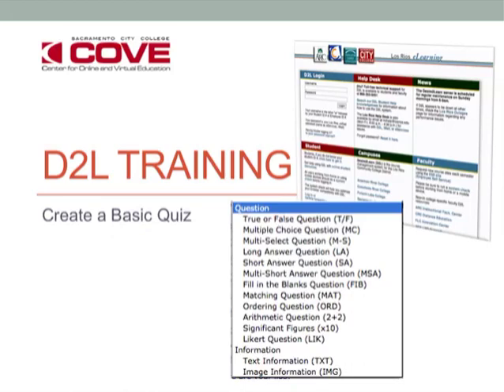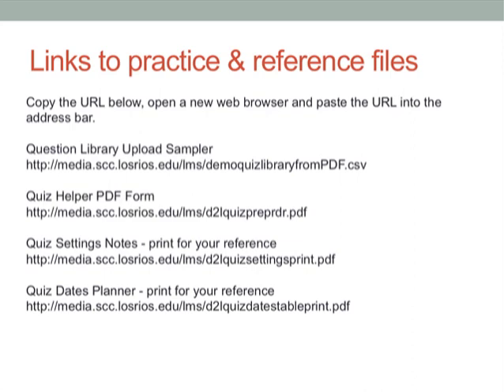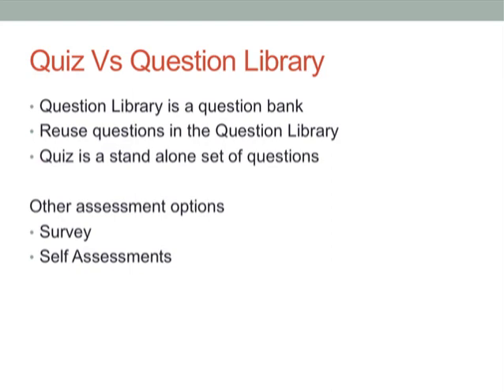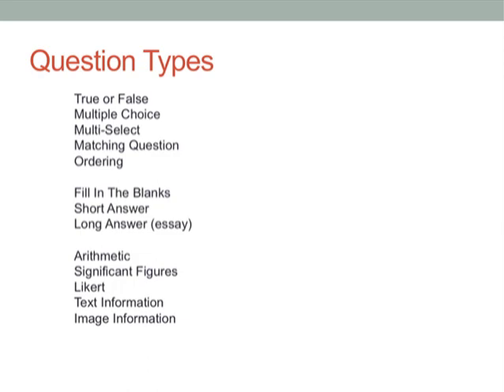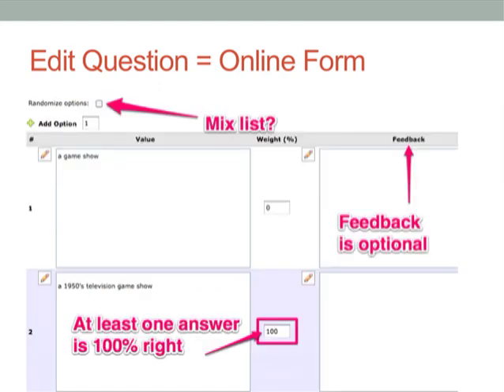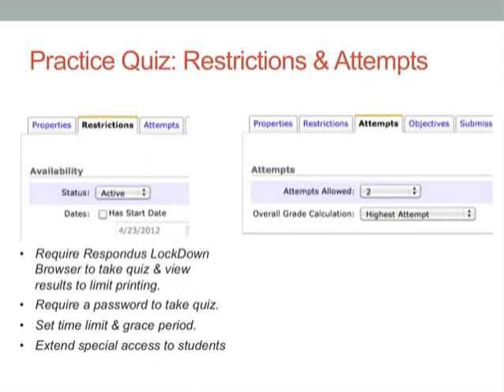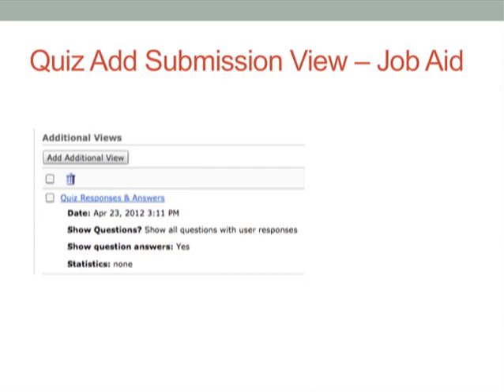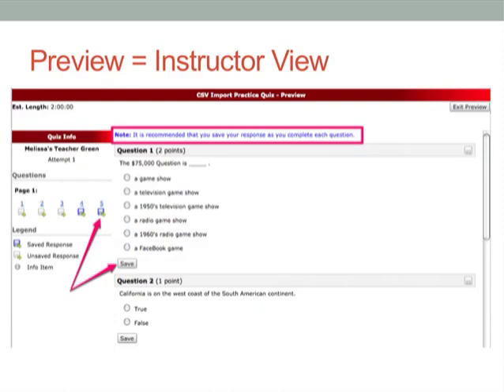D2L Create a Basic Quiz Part 1 of 3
Introduction to the Question Library and creating quizzes in D2L.